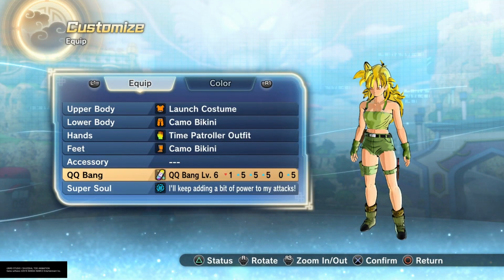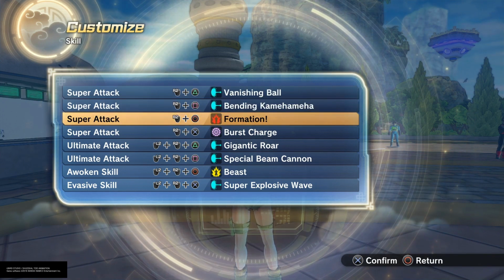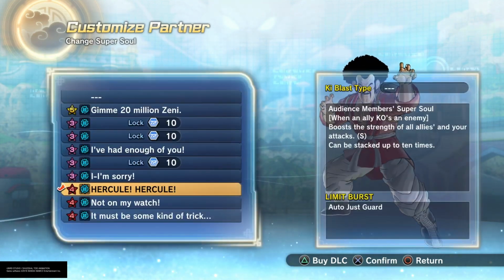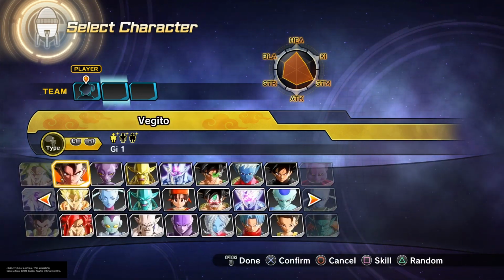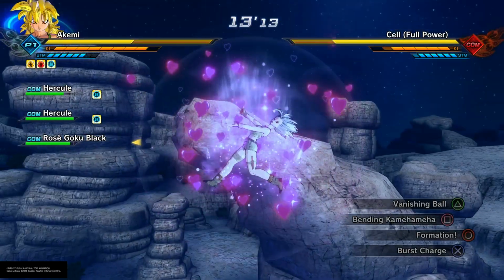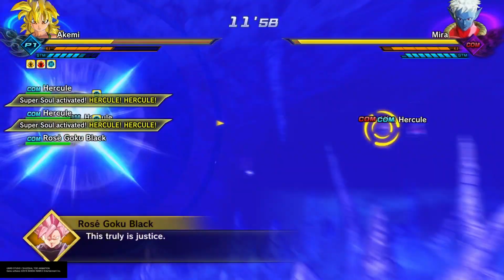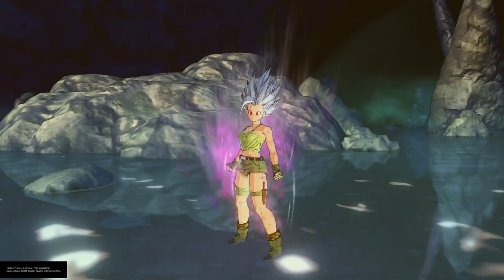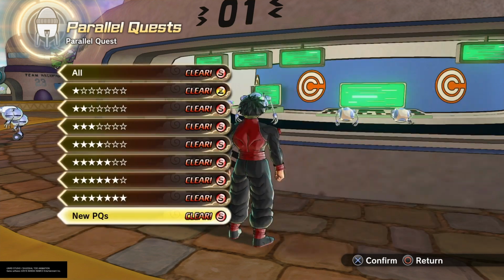The FASTEST way to beat ANY PARALLEL QUEST in the game (2023) - Dragon Ball Xenoverse 2 DLC 16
The FASTEST way to beat ANY PARALLEL QUEST in THE GAME.